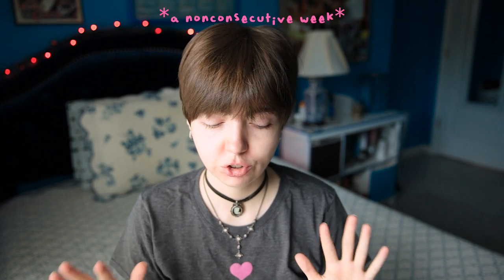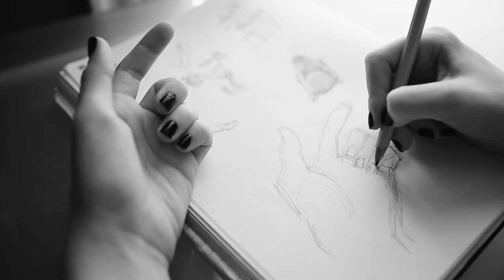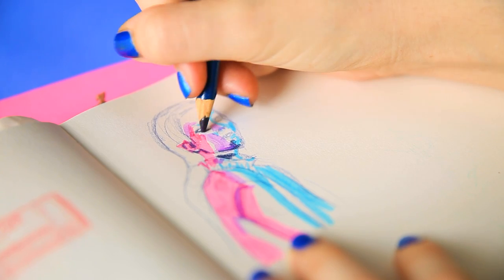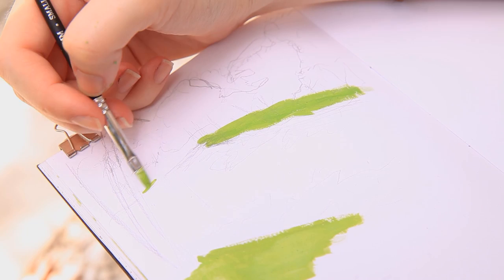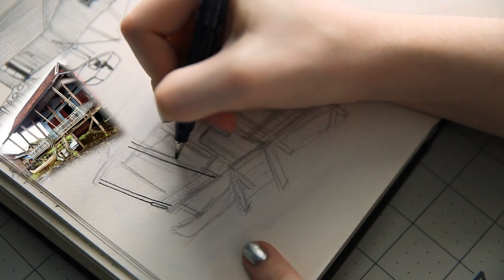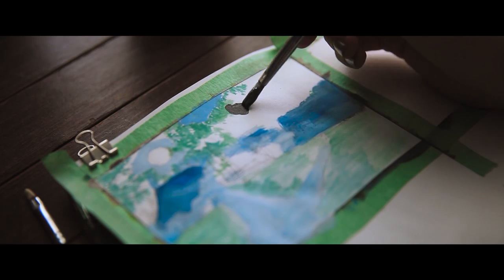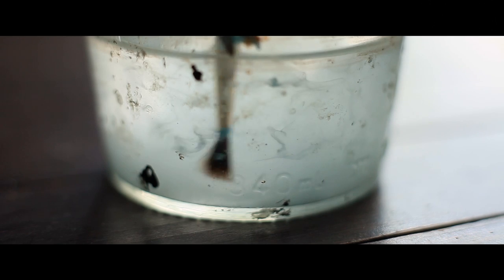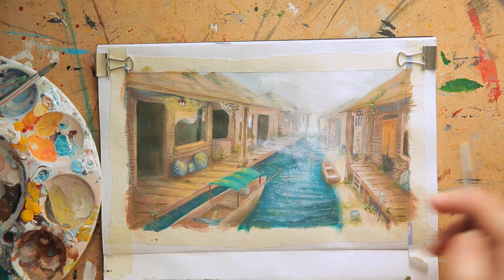Trying to Improve My Painting in a Week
A week of art including plein air painting, environment stills from Ghost of Tsushima, gesture drawing, and everything in between! With a story environment concept done without reference at the beginning and end of the week~

The week lesson plan (with some additional topics/ideas) if anyone wants to give it a shot! shorturl.at/ruLST

I used all sorts of mediums in this video including charcoal, sketch and wash pencil, watercolor, acrylic, ink, highlighter, colored pencil, etc.

Photo References Used:
Black and White Portrait shorturl.at/iuETX
Door shorturl.at/ivKRU
Colorful Buildings shorturl.at/bsR05
Blue and Pink Portrait shorturl.at/hpyGT
Orange and Purple Portrait shorturl.at/uyO17
Blue and Yellow Portrait shorturl.at/kmqNU
Fishing Village House shorturl.at/fxDGX

00:00 Intro
00:26 Preliminary Environment Painting
02:24 Day 1: Black & White
04:58 Day 2: Color
07:24 Day 3: Nature
10:50 Day 4: Manmade
13:30 Day 5: Cinematic
17:22 Environment Repaint
20:32 Outro